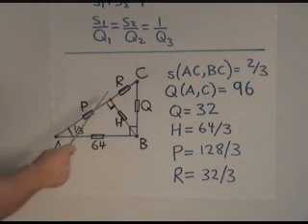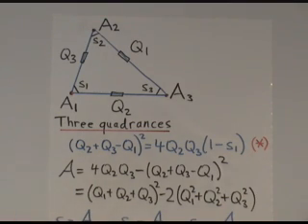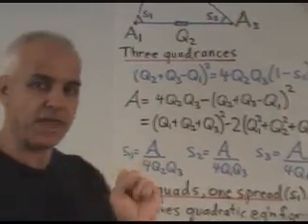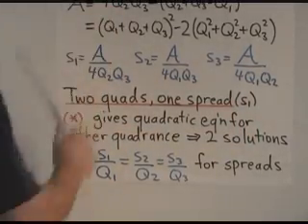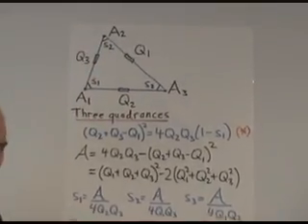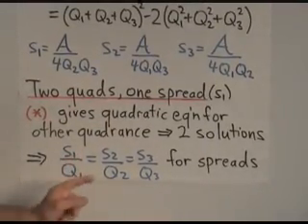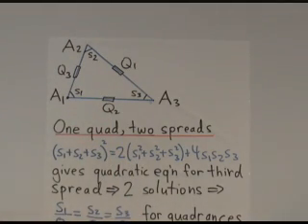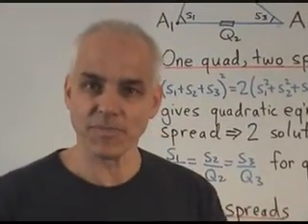Solving Triangles with Rational Trigonometry | WildTrig: Intro to Rational Trigonometry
Shows how to solve triangles using the framework of rational trigonometry with quadrances and spreads replacing distance and angle.